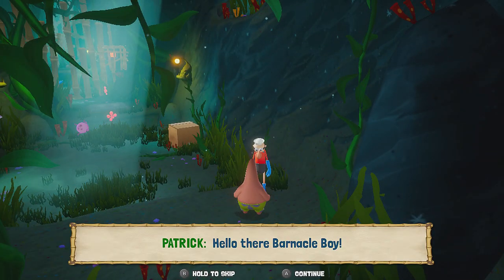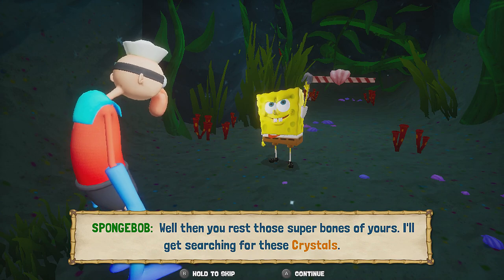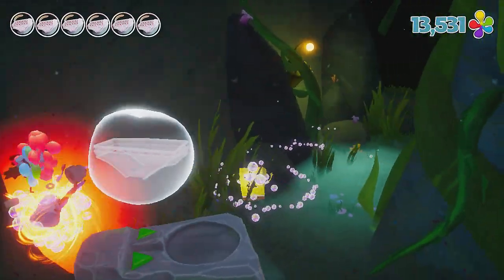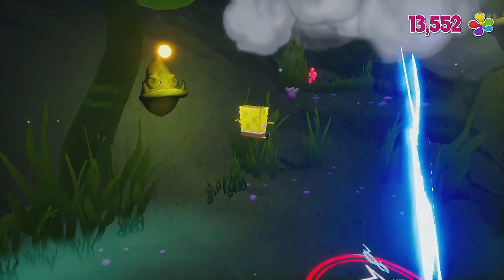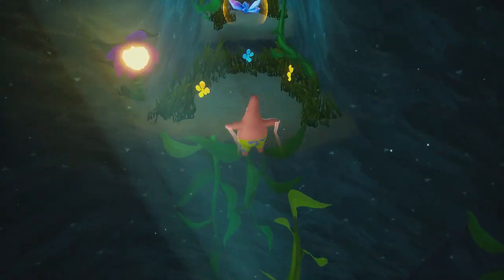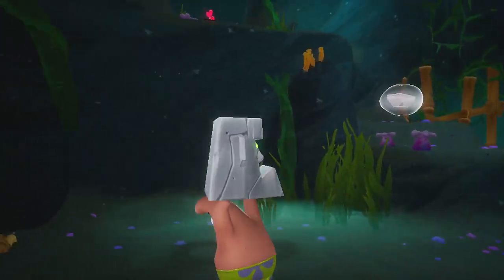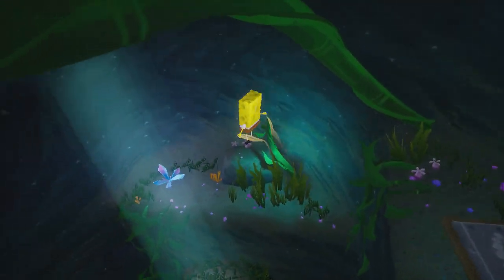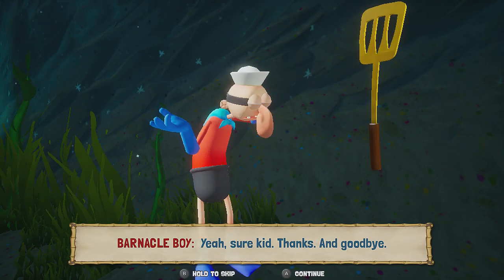Battle for Bikini Bottom: Rehydrated || Part 20 || A Boy's Bunions